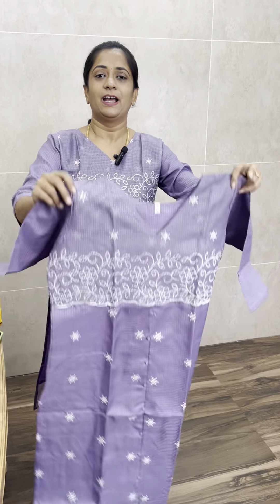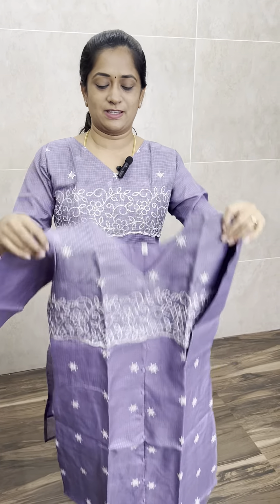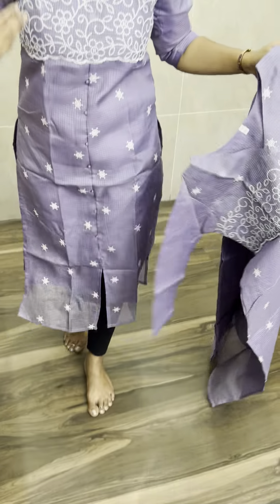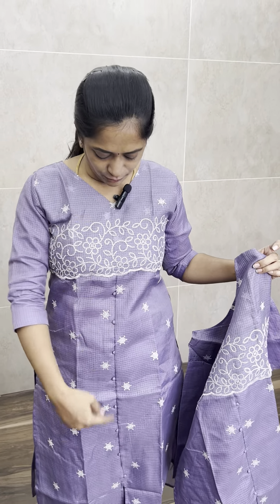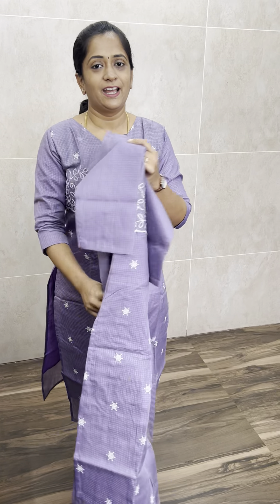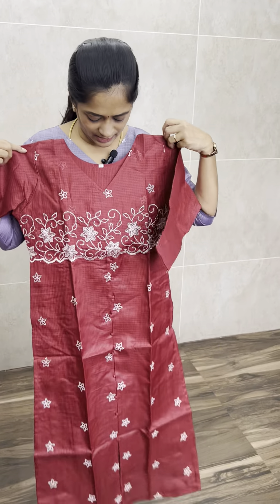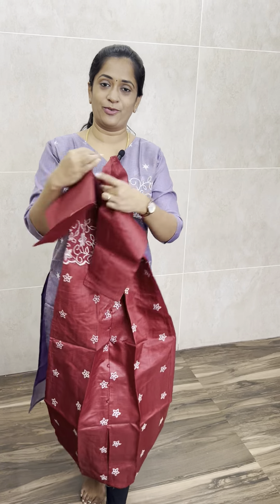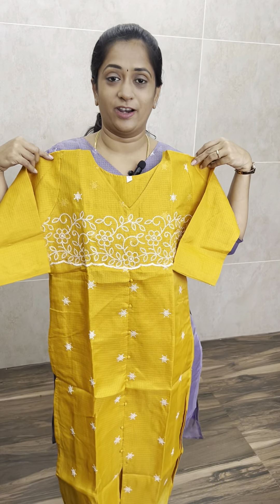Net kota kurti at 599 free shipping